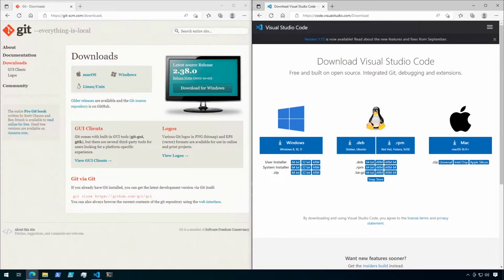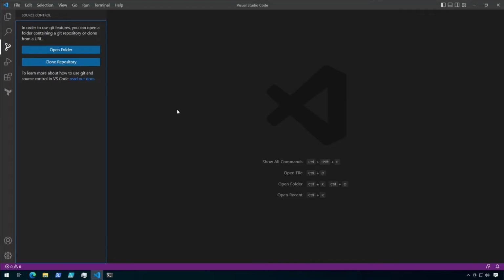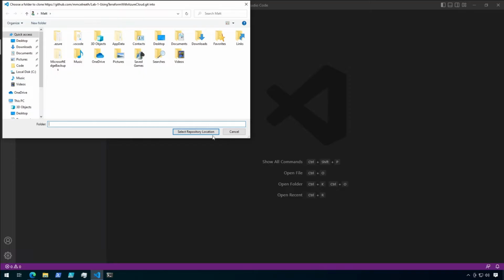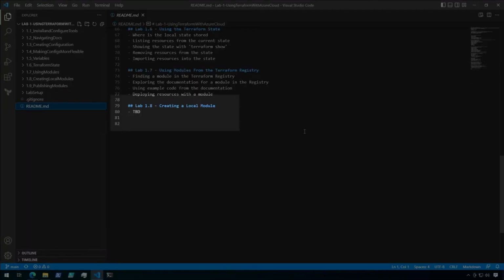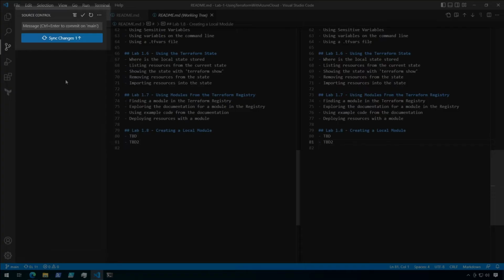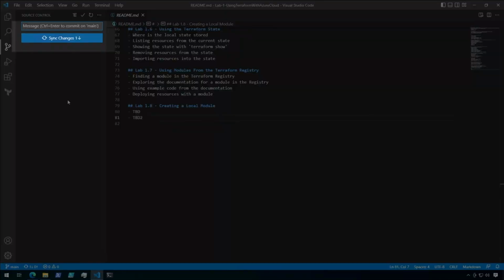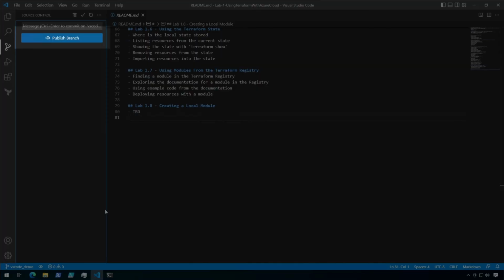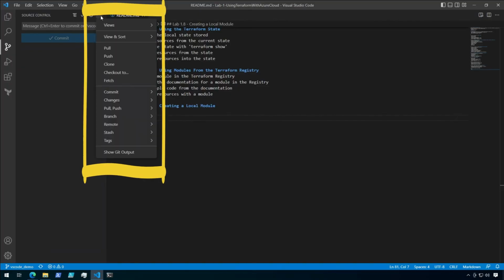How to use GIT Source Control with VSCode - Tutorial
In this video, we walk through using Git source control in Visual Studio Code. For this example, I demonstrate cloning a repository from GitHub (or Azure DevOps), Commit changes to the local main branch, Push committed changes to the origin repository, and creating new branches.

00:00 - Intro
00:28 - Prerequisites
00:46 - Configure git with "git config"
01:36 - Source Control in VSCode
02:02 - Get the git URL from GitHub repository
02:42 - Get the git URL from Azure DevOps (ADO) repository
02:52 - Clone git repository
04:01 - Git operations available in VSCode Source Control
04:33 - Commit a change to the local repository
05:46 - Push/Sync committed changes
06:12 - Pull/Sync chagnes from origin
07:30 - Creating a new branch
08:31 - Publish a branch
09:08 - Commit a change to the new branch
10:09 - Conclusion/Next Steps

Song: Dreams